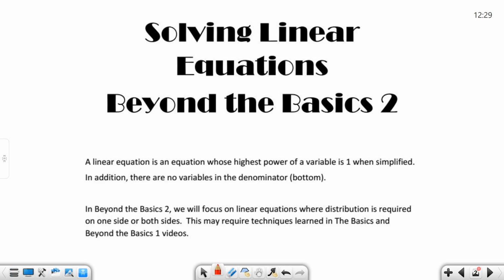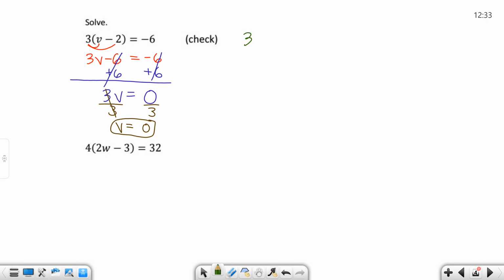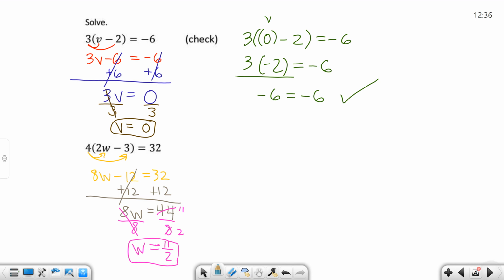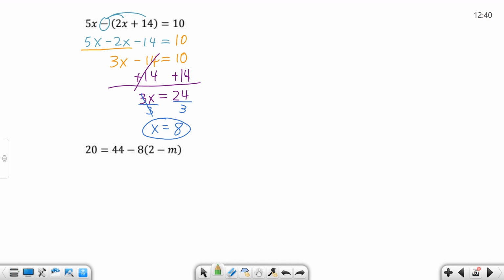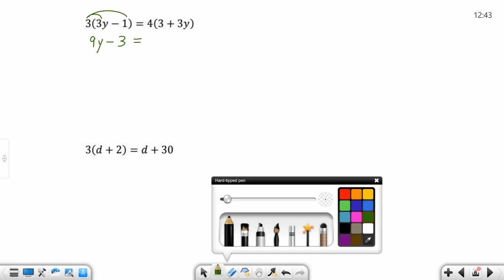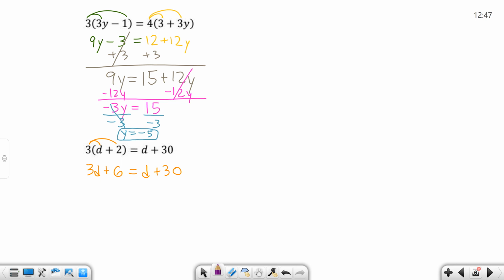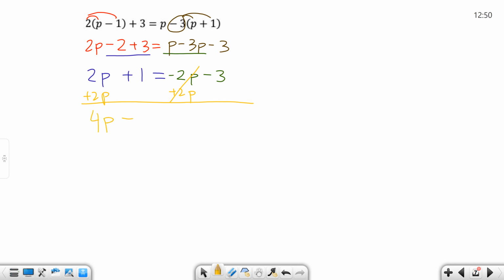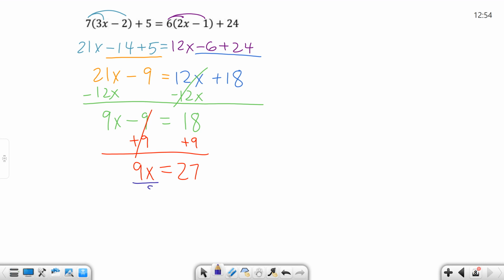Solving Linear Equations Beyond the Basics 2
This video discusses solving linear equations with parentheses involved.